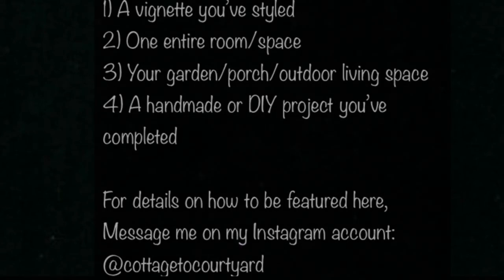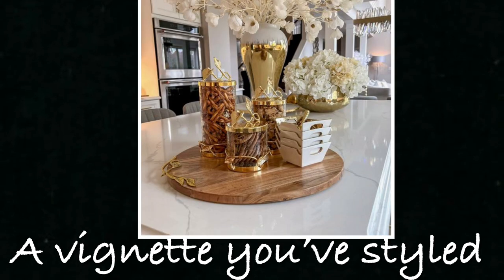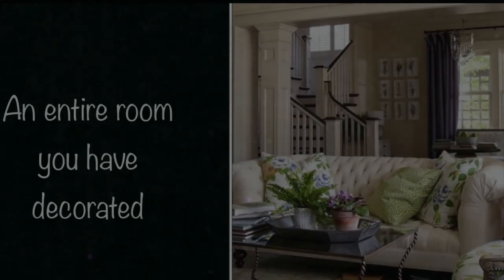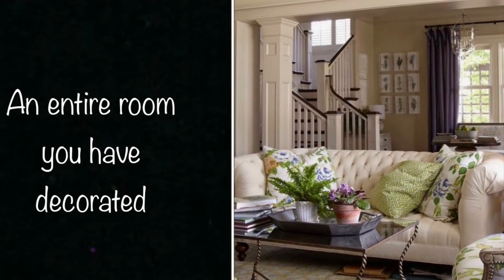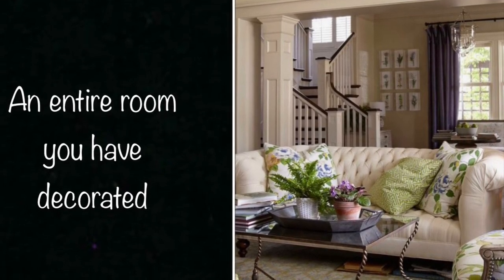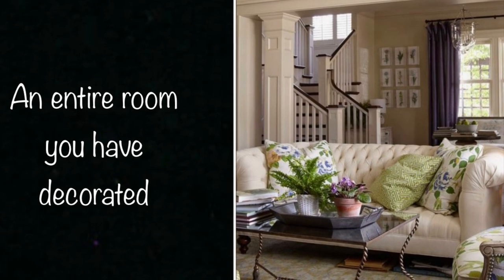COMING SOON / NEW SERIES ANNOUNCEMENT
Happy Monday friends,

I'm very excited to announce my new series here, on YouTube. This is going to be so much fun and I can't wait to see all the fabulousness you all come up with!

Have a wonderful week and happy decorating!

Much love,
Deborah XOXO